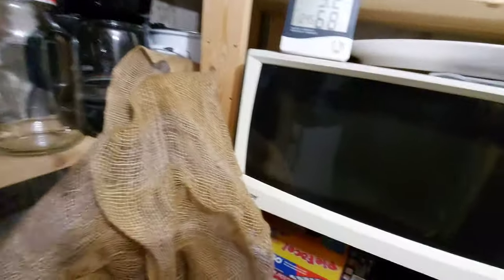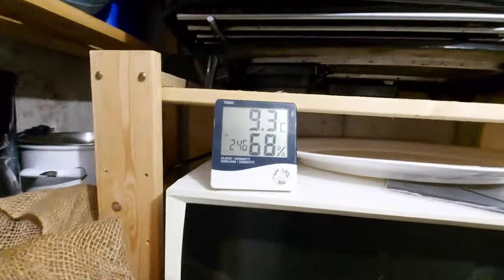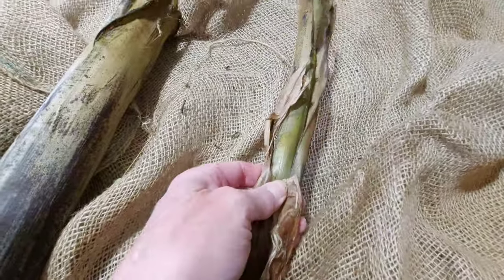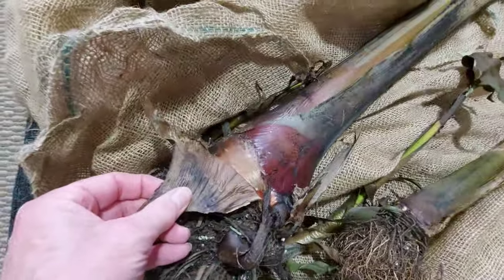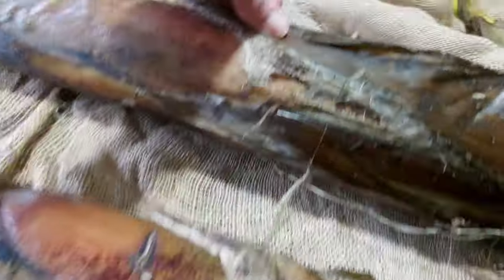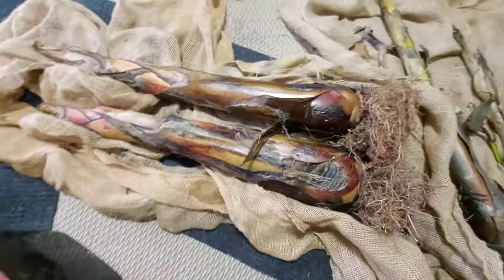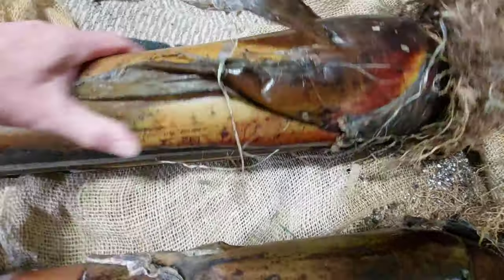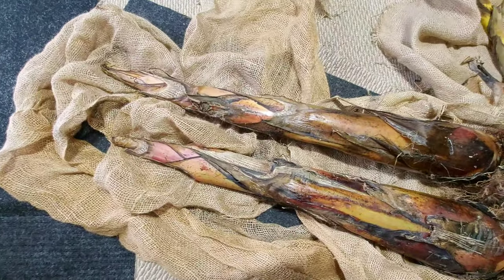Banana update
Taking a look at the Ensete ventricosum and Musa basjoo after almost 2 months in storage.